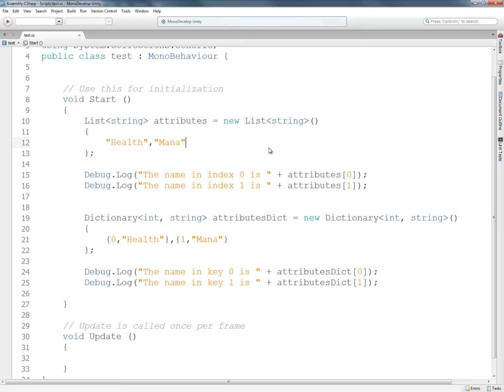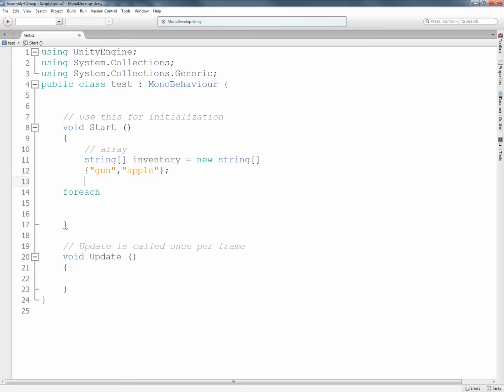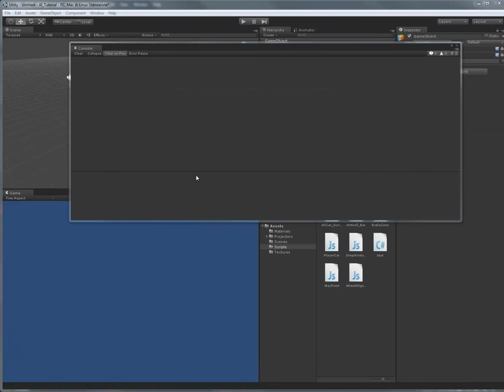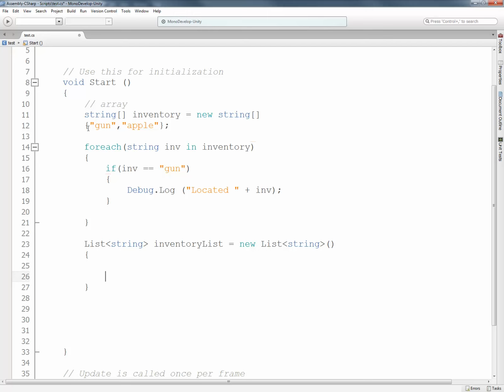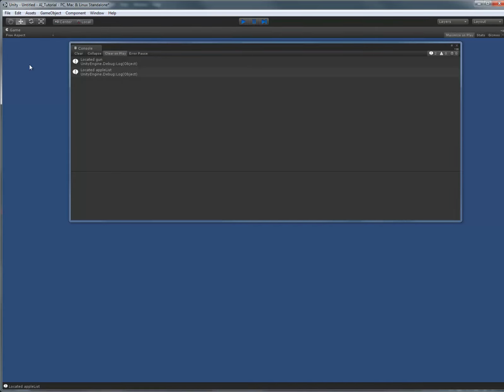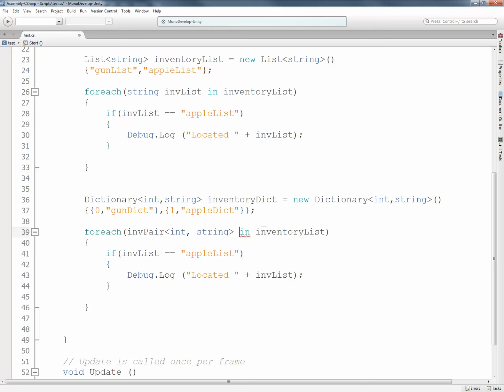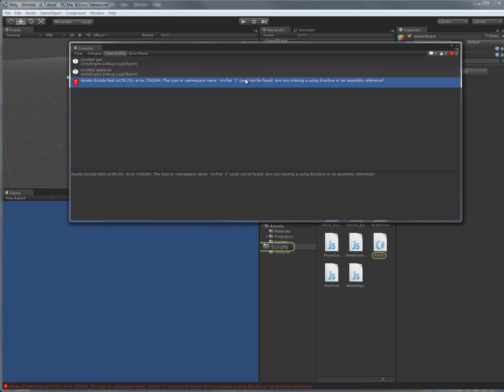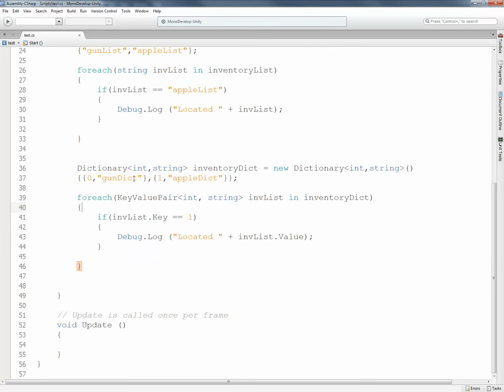03 Lists Dictionaries